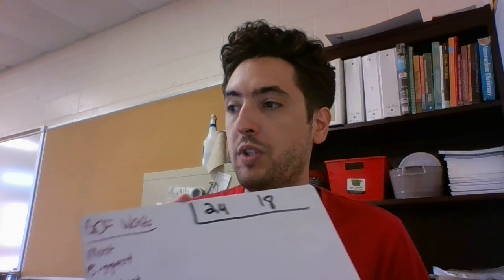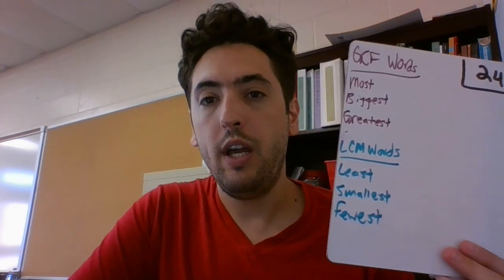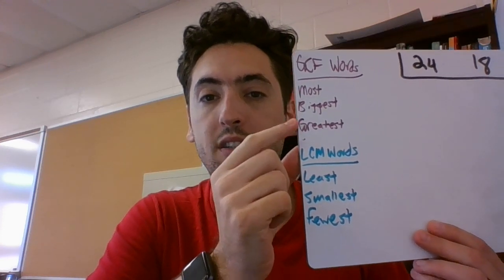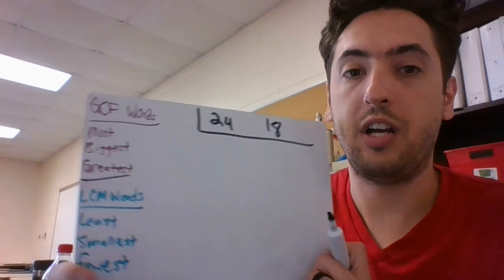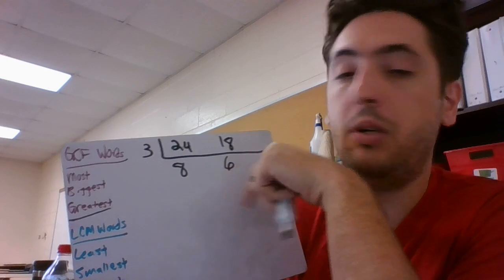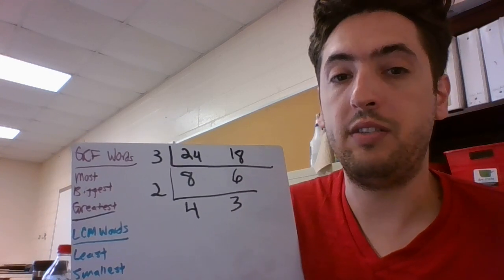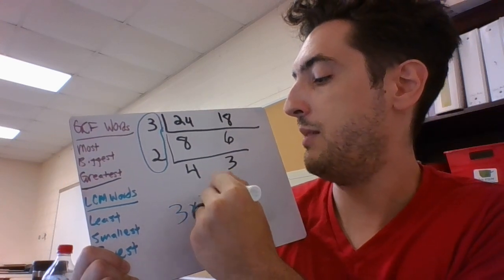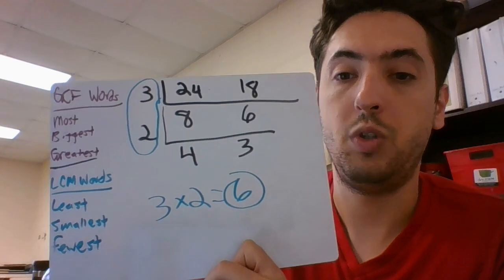GCF/LCM Word Problem Example 1